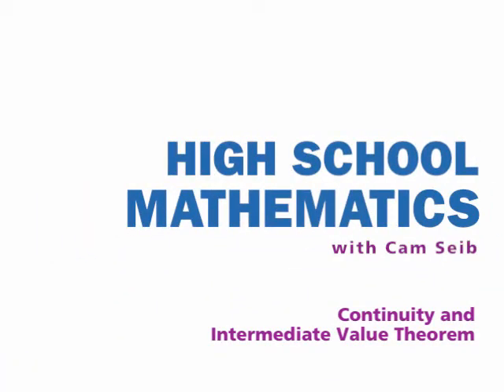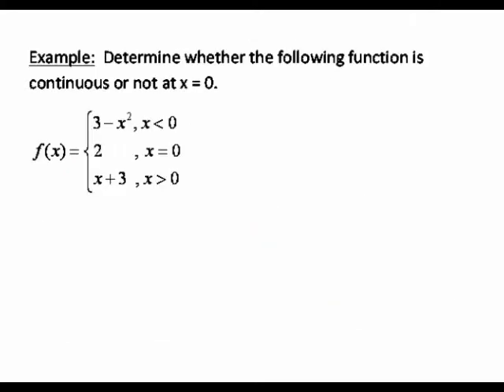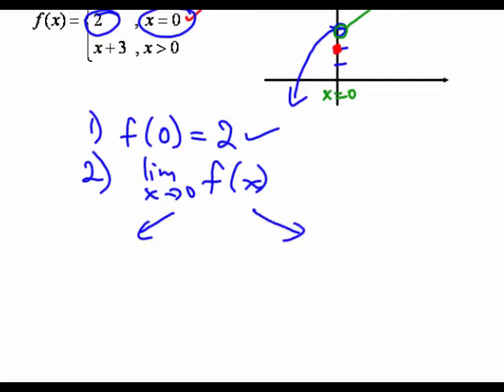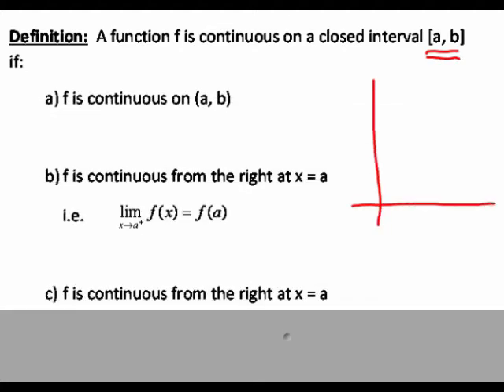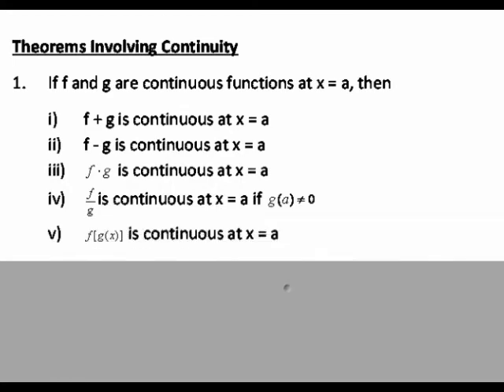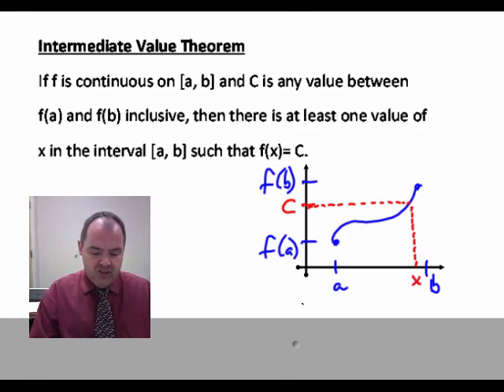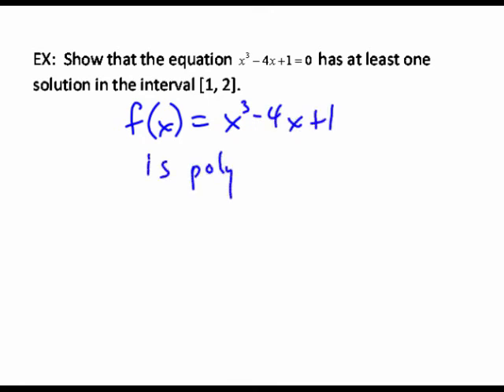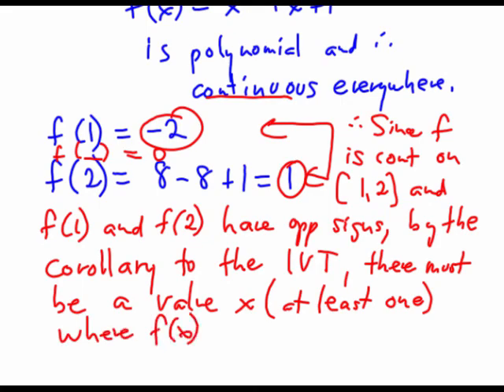Continuity and Intermediate Value Theorem